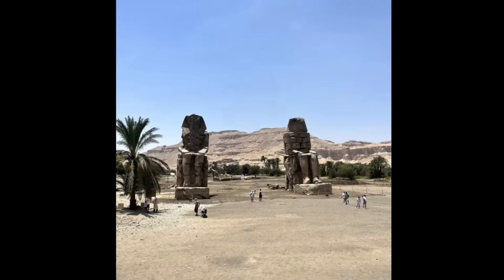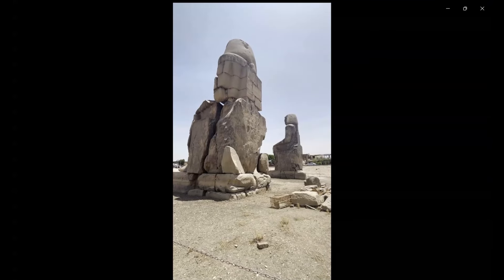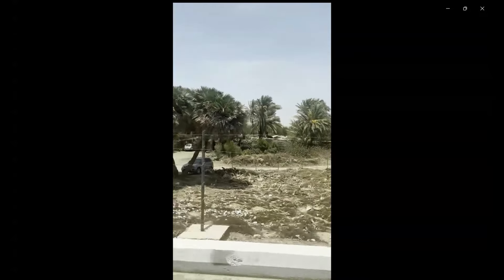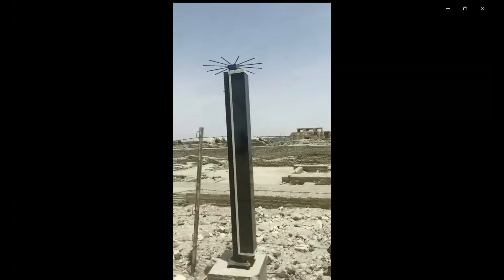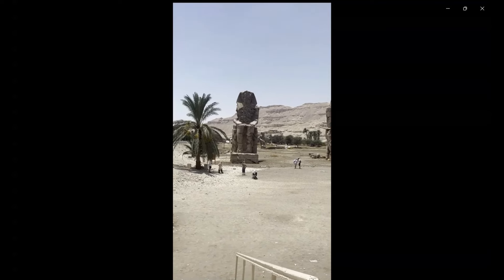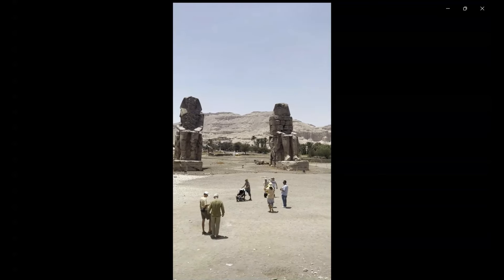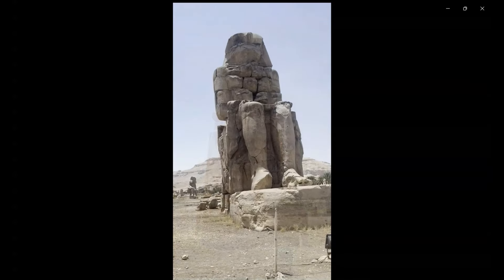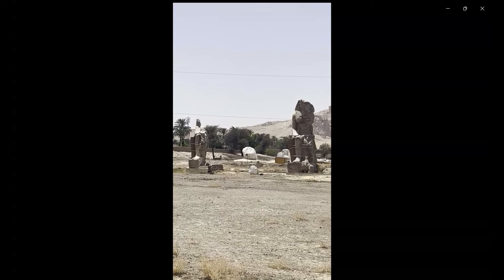The Colossi of Memnon, Eygpt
The Colossi of Memnon are two massive stone statues of the Pharaoh Amenhotep III. They stand at the front of the ruined Mortuary Temple of Amenhotep III, the largest temple in the Theban Necropolis. They have stood since 1350 BC, and were well known to ancient Greeks and Romans, as well as early modern travelers and Egyptologists.